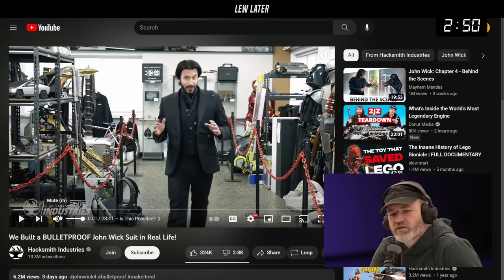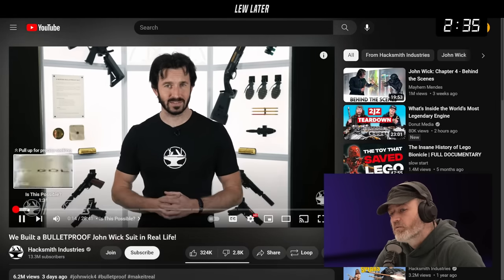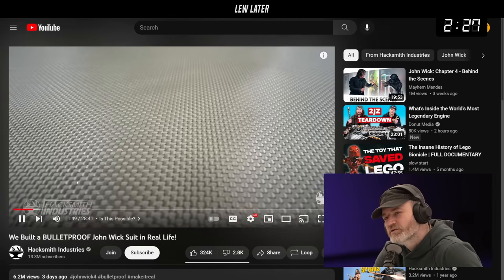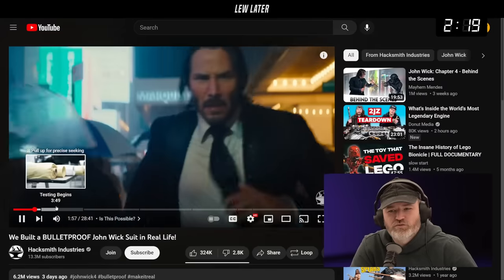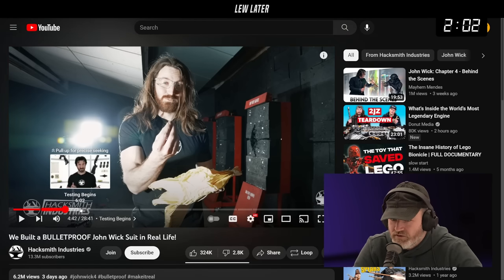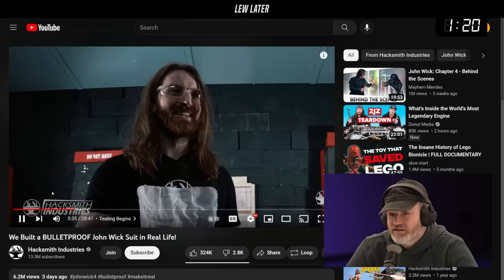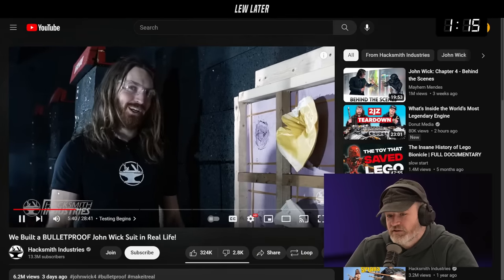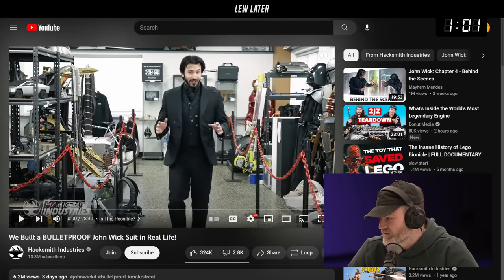John Wick's Bullet-Proof Vest is REAL